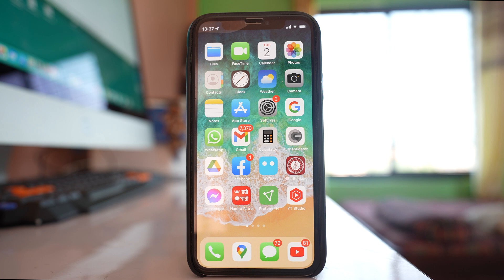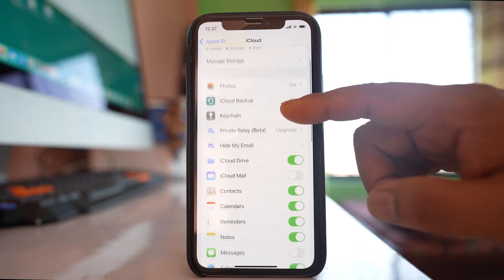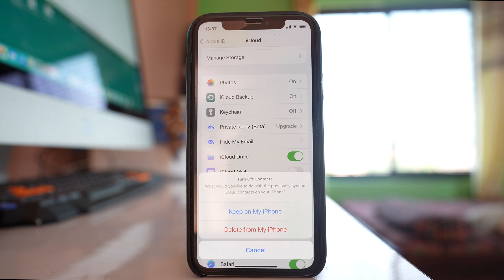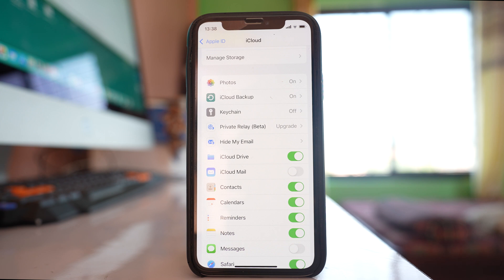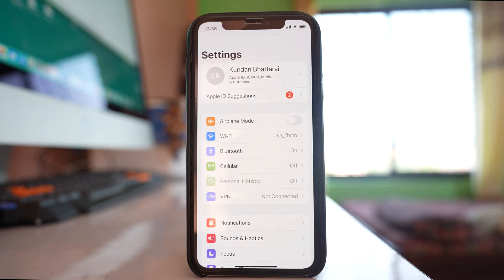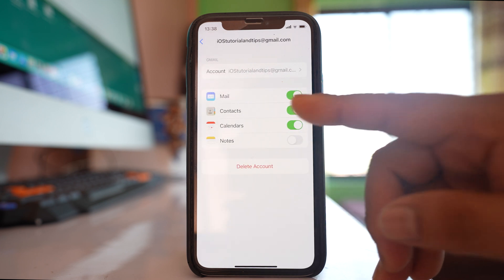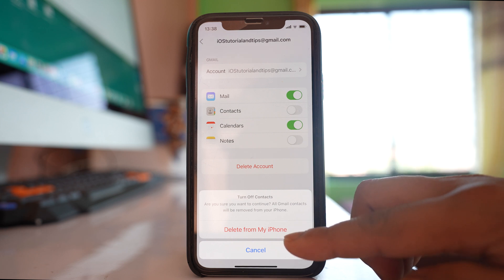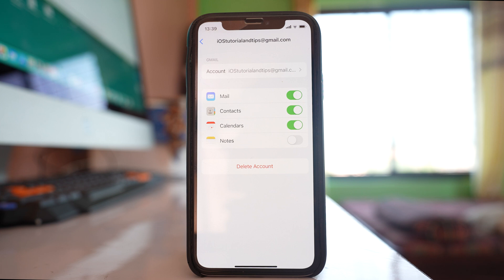How to delete all contacts from iPhone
This video also answers some of the queries below:
How to delete multiple contacts on iPhone
How to delete contacts from iPhone
How to mass delete contacts on iPhone
How to delete all contacts on iPhone at once
How can I delete my contacts all at once
Can you delete multiple contacts at once in iPhone